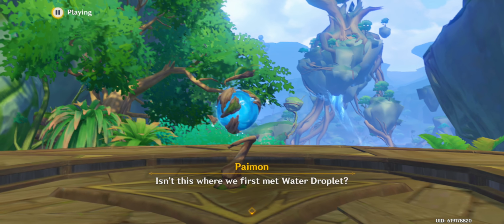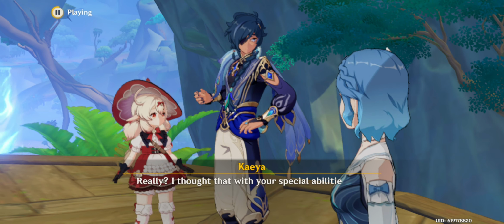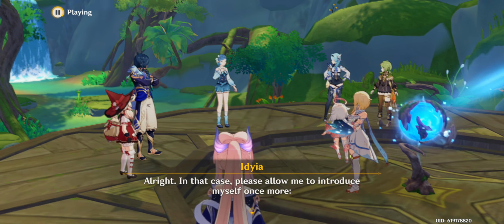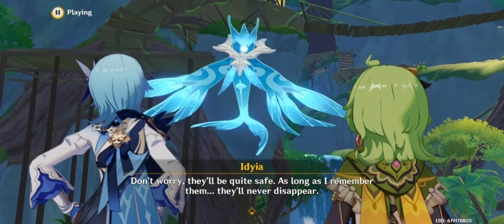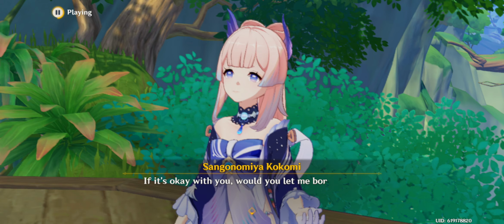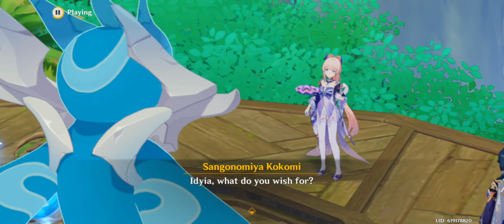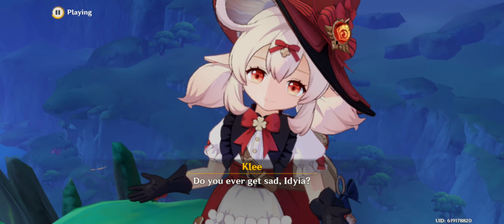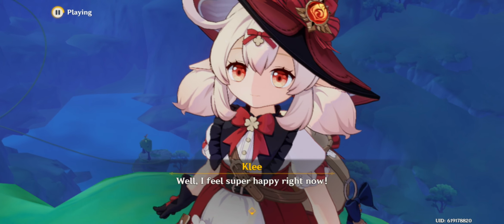Event Story (last part) :D | Genshin Impact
Im pretty sure this is the last part :/ the story is so long I cant remember all the details._.